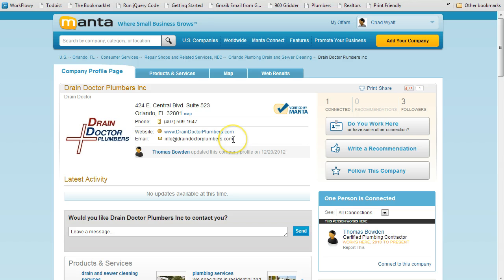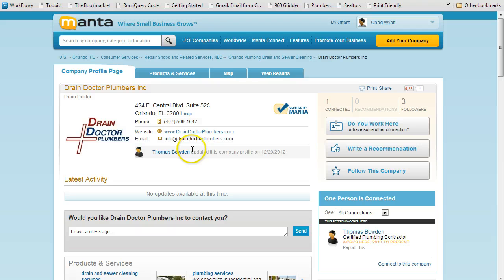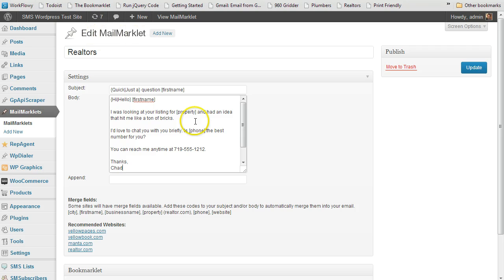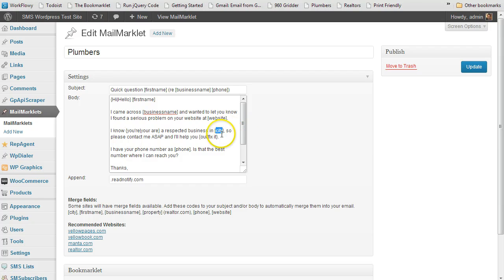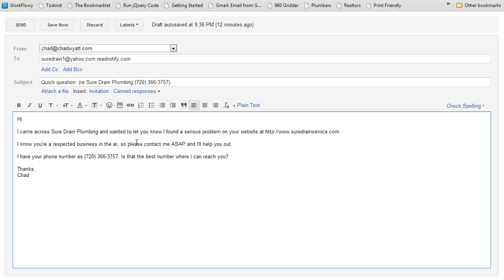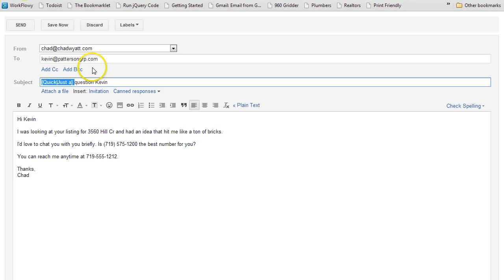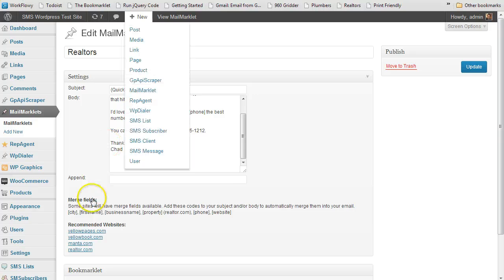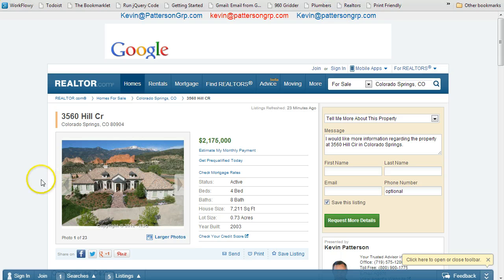MailMarklets Wordpress Plugin Overview